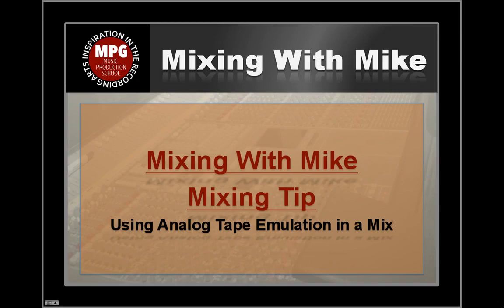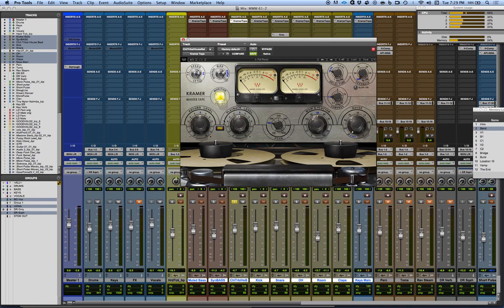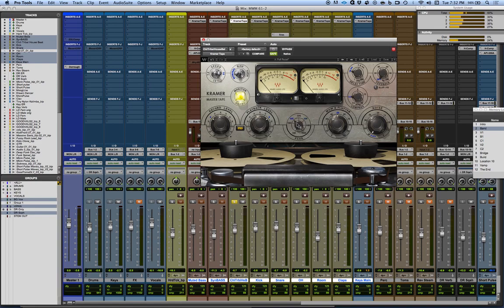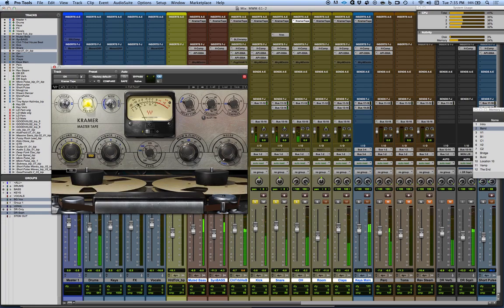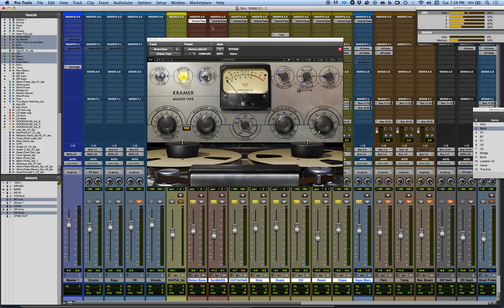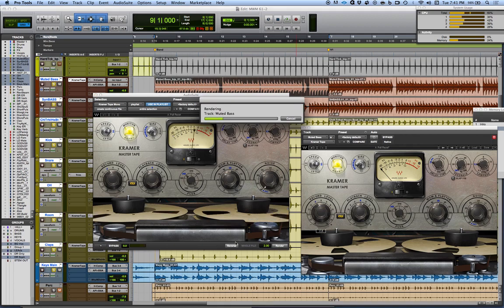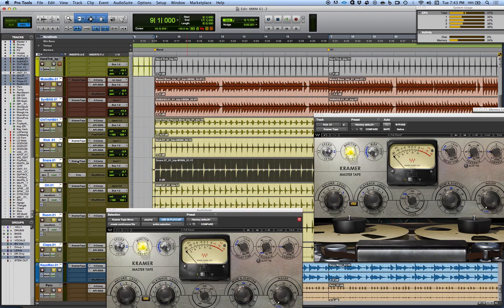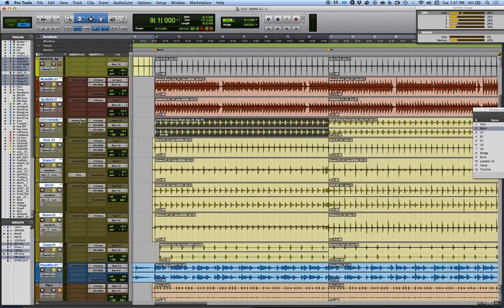Mixing With Mike Mixing Tip: Using Analog Tape Emulation in a Mix